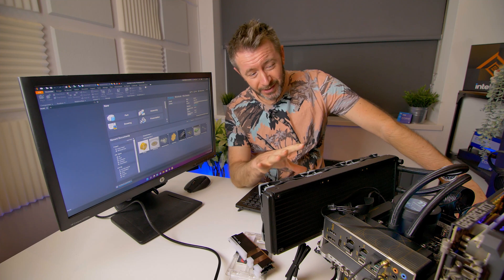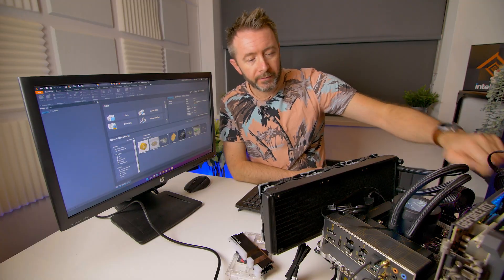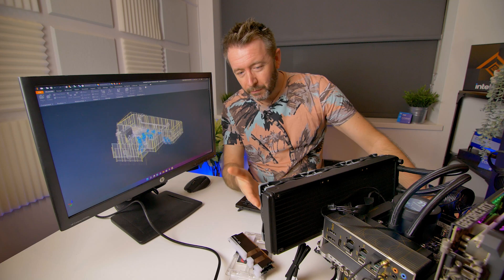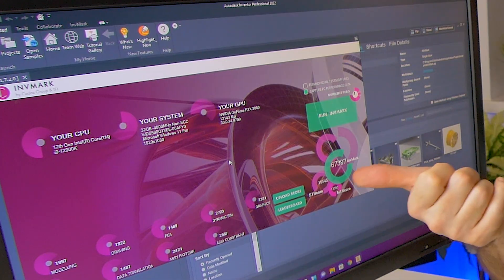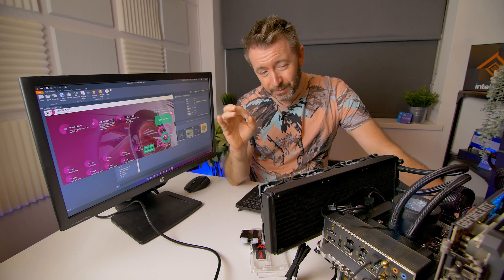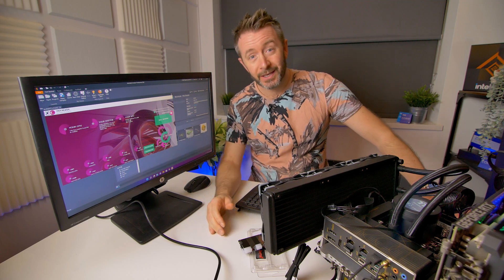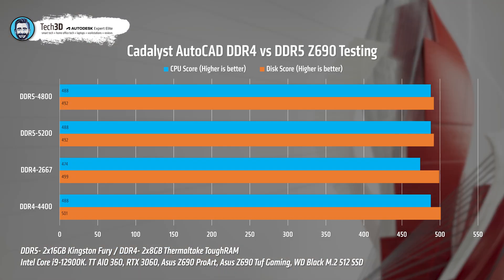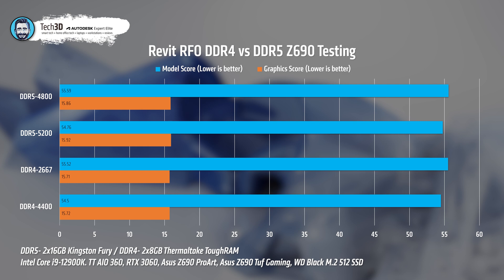Difference Between DDR4 vs DDR5 for AutoCAD, Autodesk Revit & Autodesk Inventor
No BS or over complications here, just straight forward DDR4 vs DDR5 tests done on the Revit RFO test, the Cadalyst AutoCAD test and my own InvMark for Autodesk Inventor test to verify whether there's any meaningful difference between going for a DDR4 or a DDR5 motherboard on the Intel 12th gen Alder Lake platform.

Intel Core i9-12900k
Asus DDR4 Z690-Plus TUF Gaming WiFi D4
ThermalTake DDR4 RAM 4400MHz
ThermalTake ToughLiquid Ultra 360 AIO
ThermalTake ToughPower GF1 1000W PSU
Asus ROG Strix RTX 3060 12GB
WD Black SN850 500GB SSD

0:00 The Test Bench, Gear Description
3:39 InvMark Plug
4:24 Inventor Results
6:01 AutoCAD Results
7:02 Revit Results
7:59 An observation and wrap up